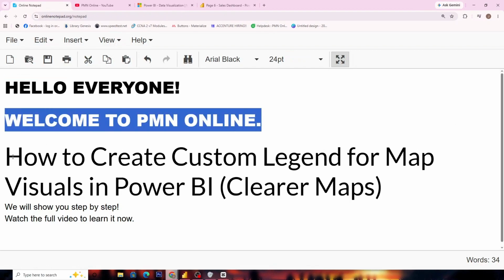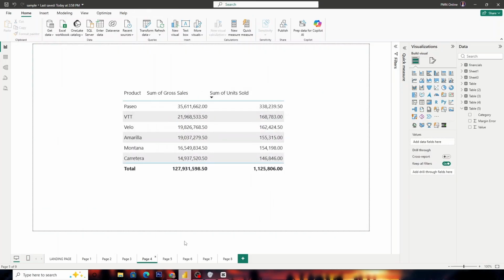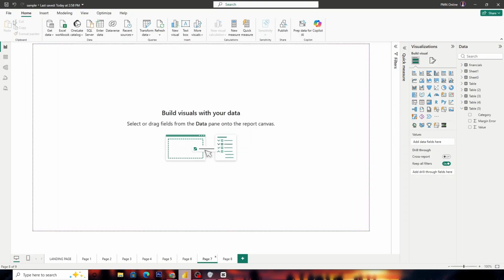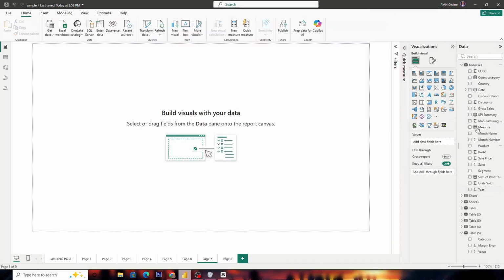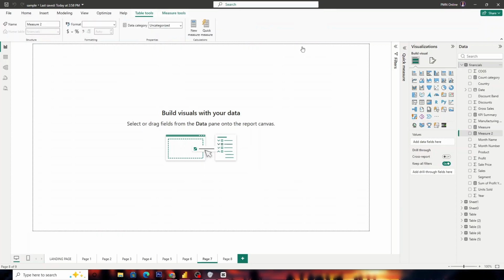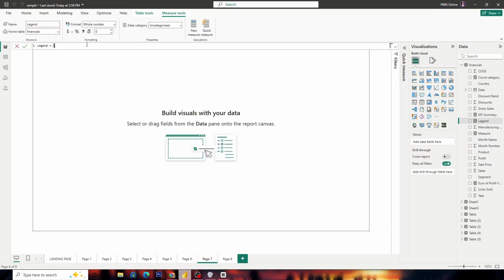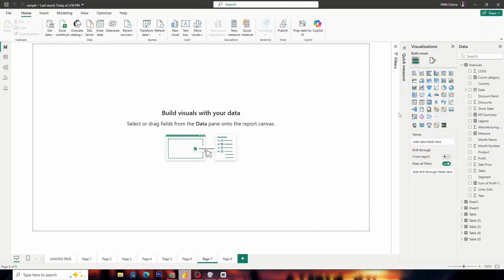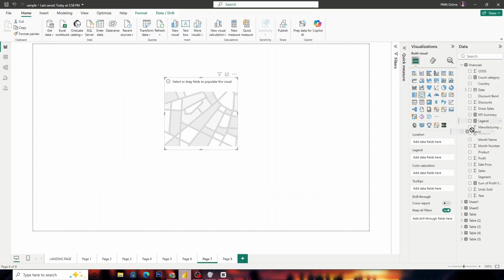How to Create Custom Legend for Map Visuals in Power BI (Clearer Maps) Easily 2026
In this video I have shown How to Create Custom Legend for Map Visuals in Power BI (Clearer Maps) Easily 2026.

In this tutorial, you will learn the essential steps to create a custom legend for your map visuals in Power BI. We will walk through the process clearly and concisely, ensuring that you can follow along easily. By the end of this video, you will have a clear understanding of how to enhance your map visuals and make your data representation more effective.

Creating a custom legend is crucial for providing clarity in presentations and reports. It helps in distinguishing various data points on your maps, making it easier for viewers to interpret the information presented. This feature is particularly useful in business settings where decision-makers rely on accurate data visualization to make informed choices. Imagine presenting sales data across different regions with clear legends that highlight performance effectively.

With advancements in automation and AI, integrating these elements into your Power BI maps offers a competitive edge. You can easily automate the process of updating maps as data changes, ensuring you always present the most current information. Such integrations can significantly streamline your reporting process.

This tutorial is suitable for beginners and professionals alike. Whether you're just starting with Power BI or you're a seasoned user looking to refine your skills, this video offers valuable insights into creating clearer maps using custom legends.

You'll learn:
- How to create a custom legend in Power BI
- Steps to enhance map visuals for better clarity
- Importance of legends in data interpretation
- Automation opportunities in Power BI visuals

Perfect for data analysts, business intelligence professionals, and anyone looking to improve their Power BI skills.

0:00 Introduction to Custom Legends
0:45 Step-by-Step Creation Process
1:30 Importance of Clear Maps
2:15 Use Cases in Business
3:00 Automation in Power BI
3:30 Conclusion